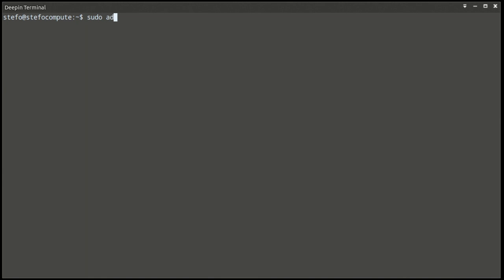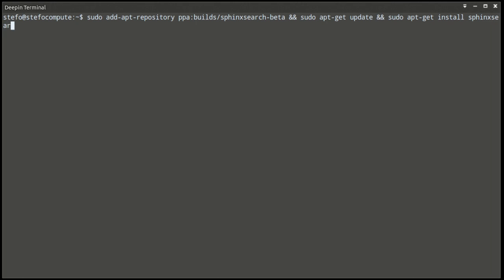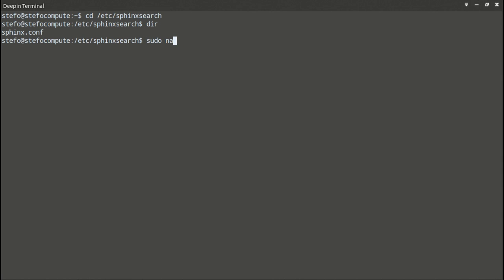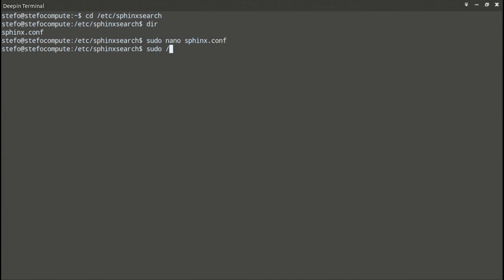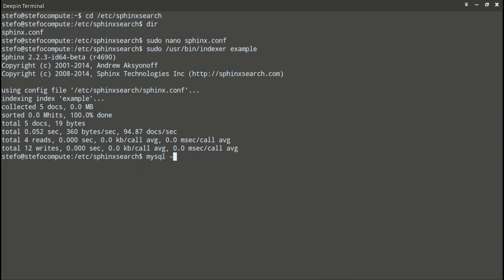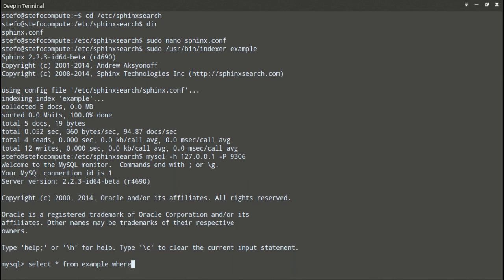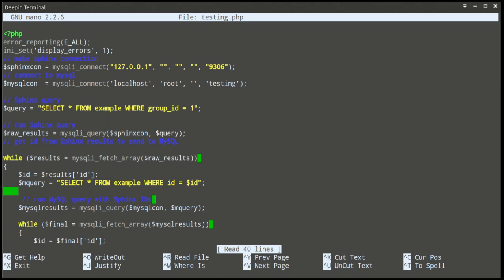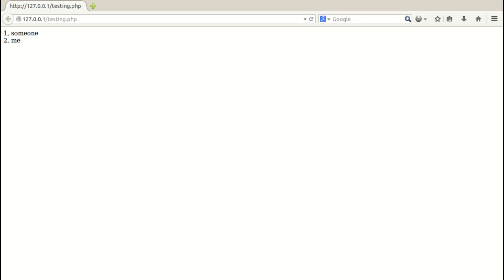Install and Search Sphinx.. in three minutes!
This video will help you get started searching with Sphinx. It's the most basic example-- using Ubuntu (Sphinx-beta PPA), MySQL, and PHP. Enjoy!